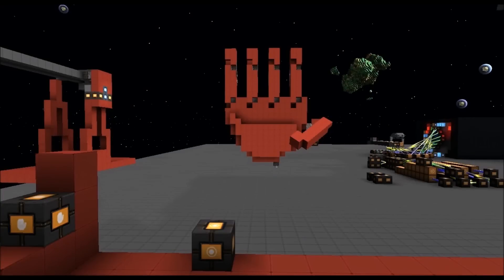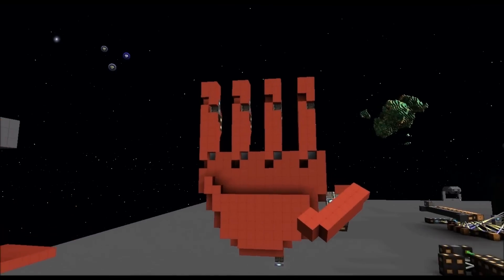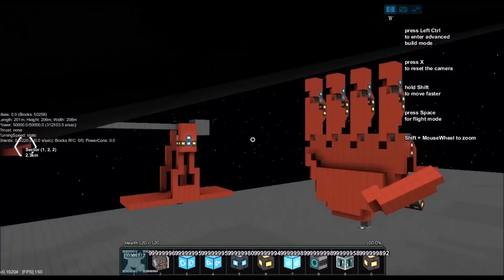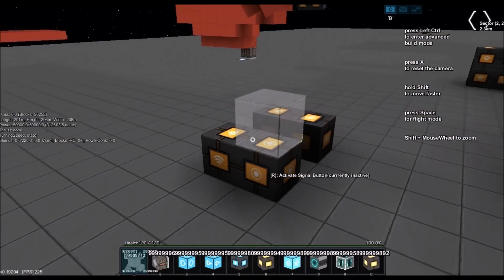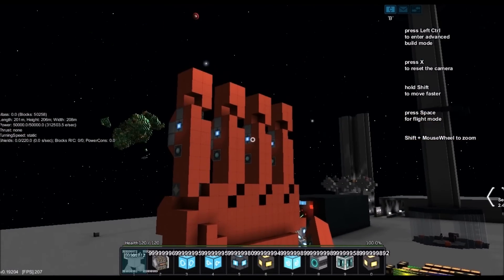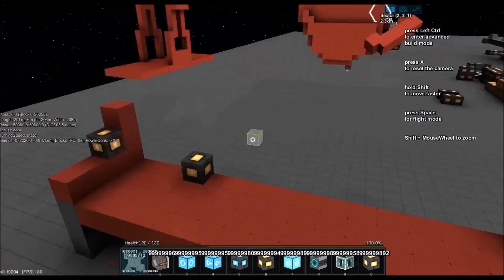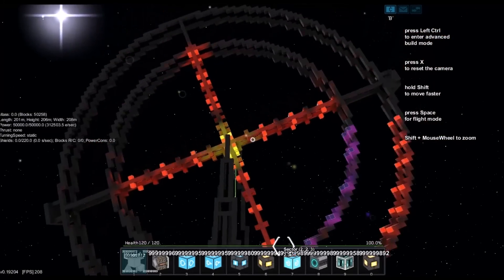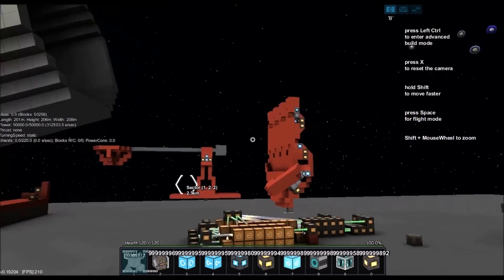Starmade Programmable Robotics Dev. Build v 0.19204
Just a basic concept for programmable and controllable robotics in the upcoming update!